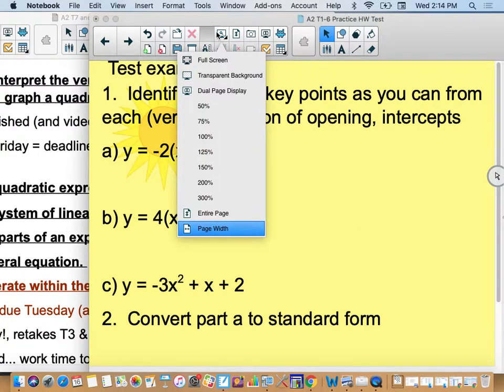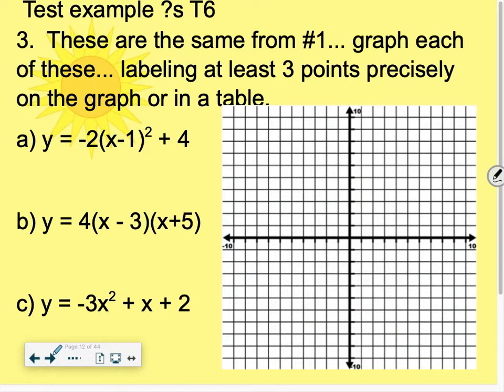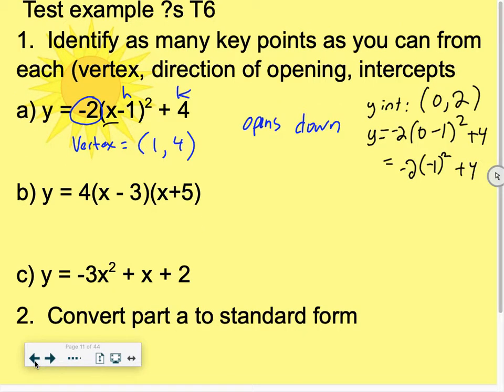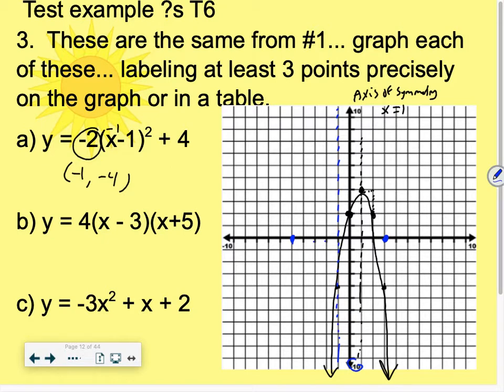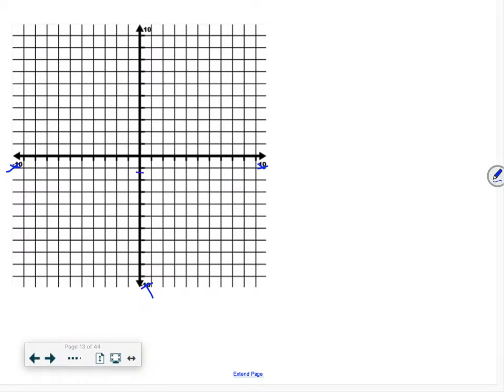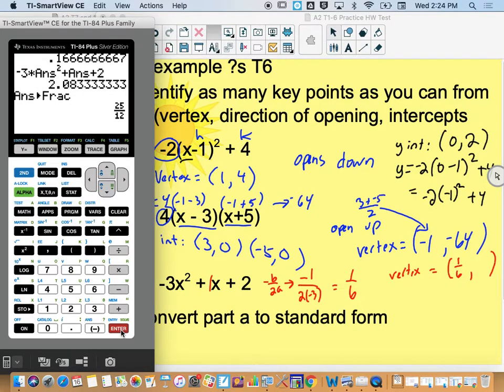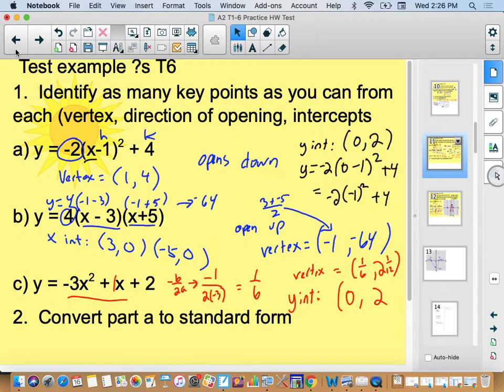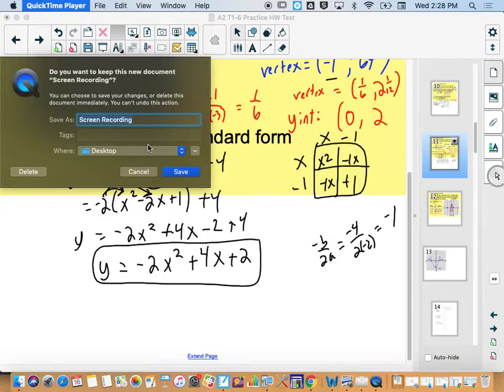A1 T6 test examples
This video shows how to graph quadratic equations from standard, vertex, and intercept form.